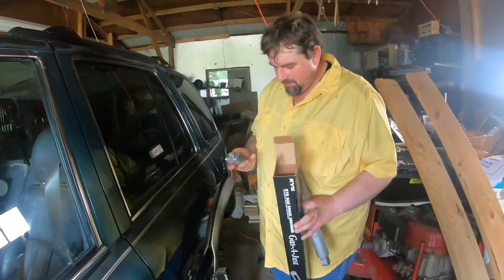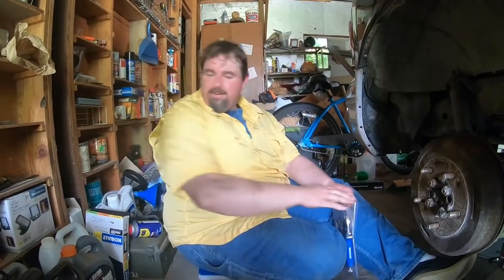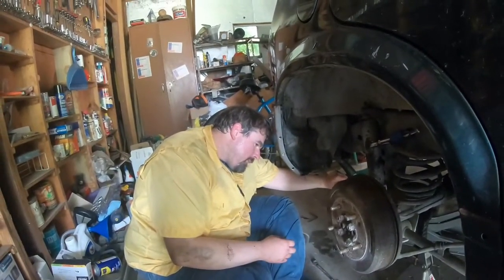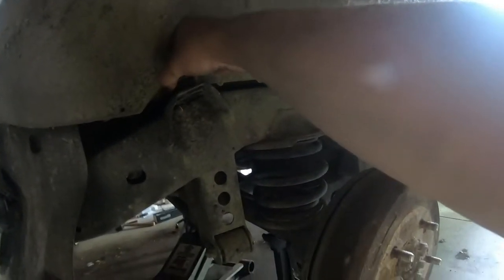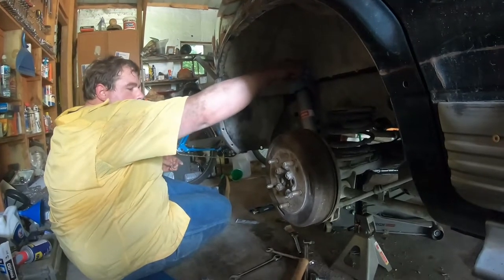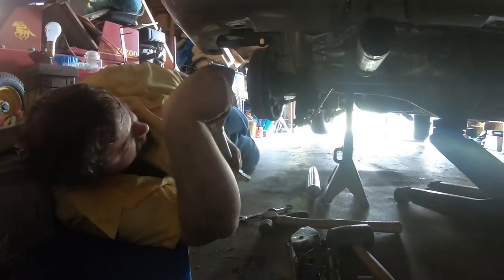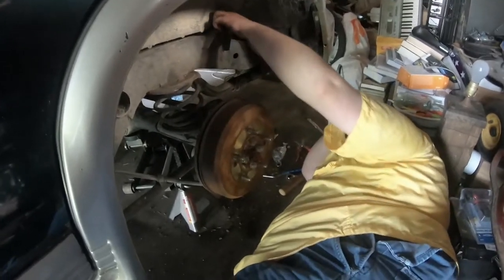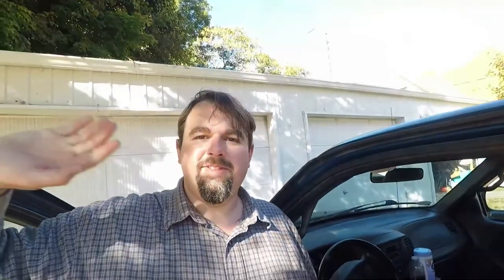1999 KIA Sportage Rear Shocks Replacement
1999 KIA Sportage Rear Shocks Replacement.  Krazy Karl shows us his method for replacing the rear shocks on his 1999 KIA Sportage EX.